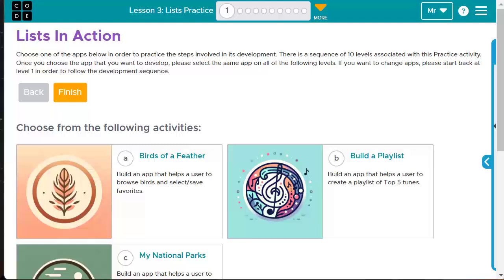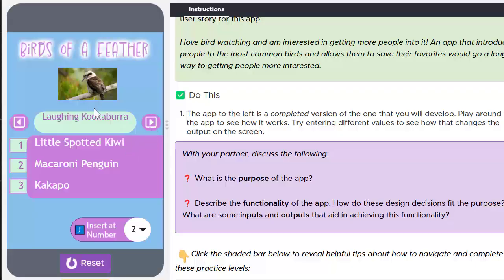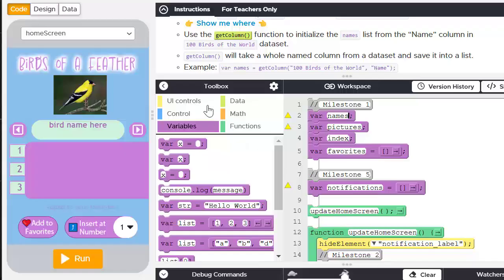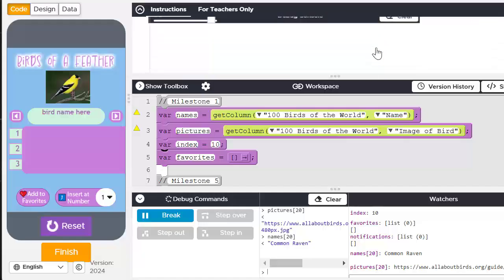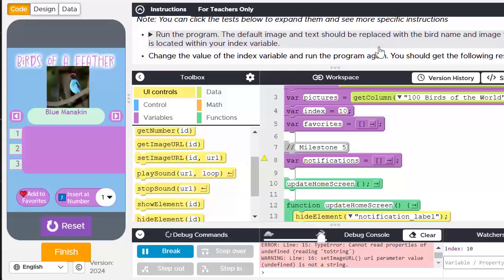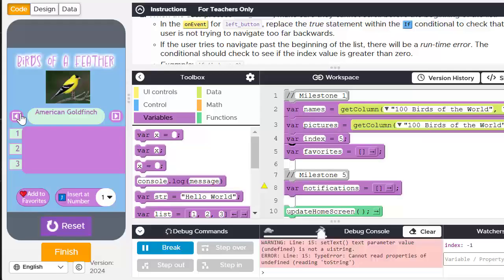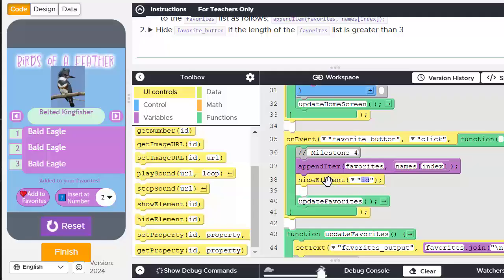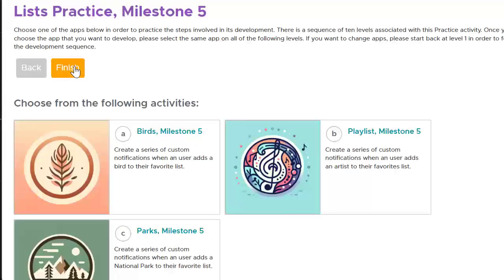AP CSP Unit 6 Lesson 3 Part 1 AP Computer Science Principles: Part 1: Lists Practice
In this video, a user is introduced to Code.org's C.S. Principles course, Lesson 3.1 Lists Practice. This lesson is part of Unit 6, Lists, Loops, and Traversals. This is Part 1 of 2

The video walks the user through a step-by-step guide to accomplish a task while learning about lists, a fundamental data structure in computer science. Lists are used to store collections of items and allow you to access or modify them based on their position within the list.

The user will be introduced to the concept of using a list to store information about birds such as their names and images. They will also learn how to use code to manipulate this list, including adding, removing, and sorting bird entries.

By the end of the video, the user will have a better understanding of how lists work and how they can be used to store and manage data in a computer program. They will also learn how to navigate the Code.org lessons of this type, skills which they can apply to the other two apps in this lesson, and apps in other lessons in the course.